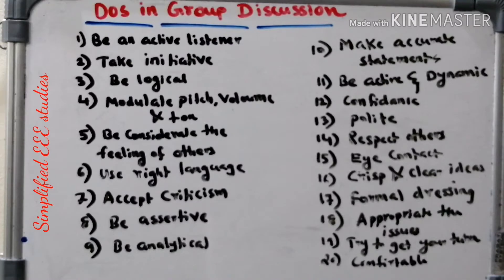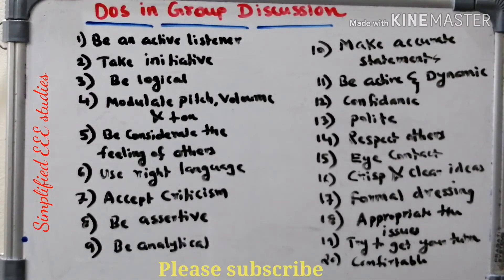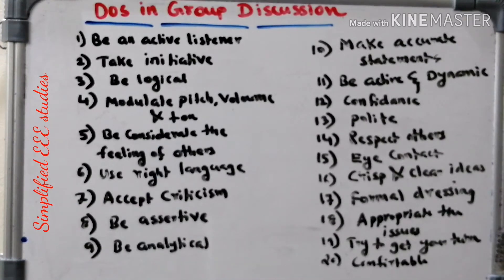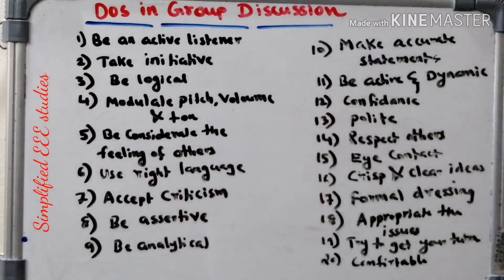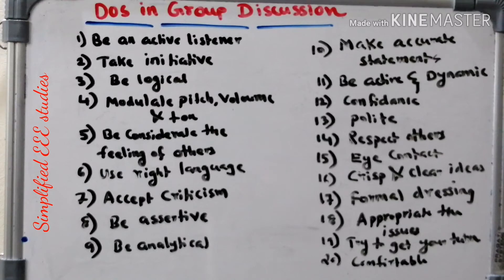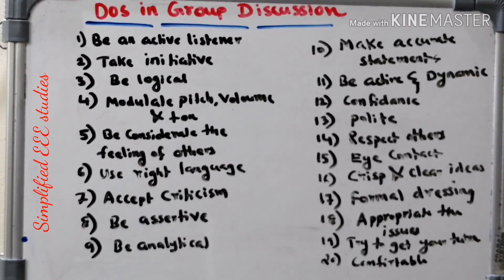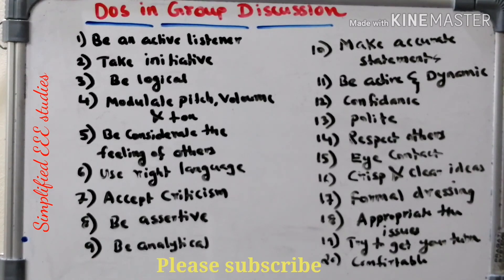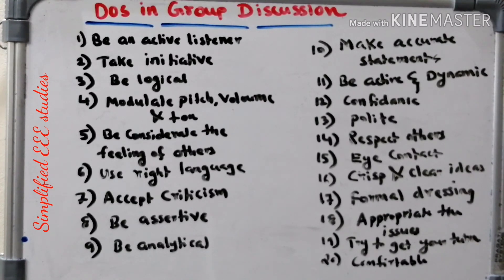Group Discussion| GD tips| GD checklist |GD Stepscrack| GD Do's and Don'ts |Dos in Group Discussion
Hello all,
Please list out dos in a Group Discussion and this video will be really helping you to crack the GD round.

Thanks